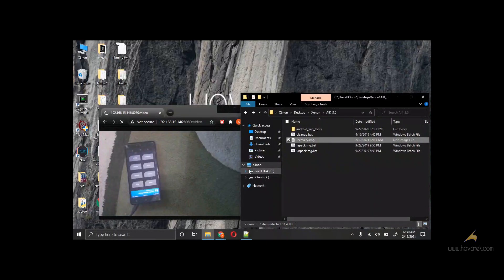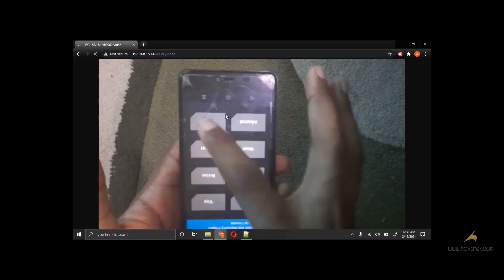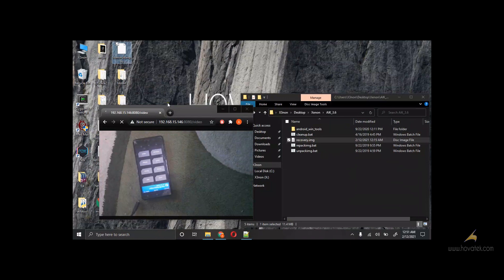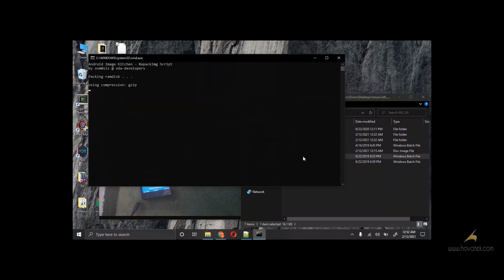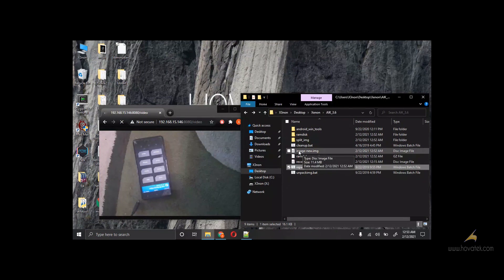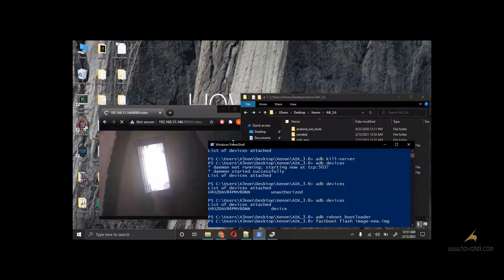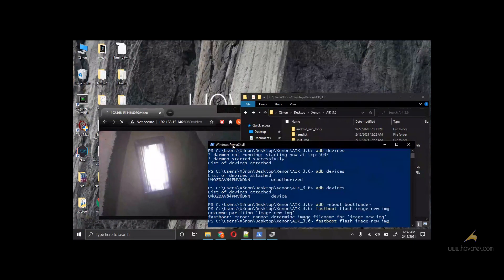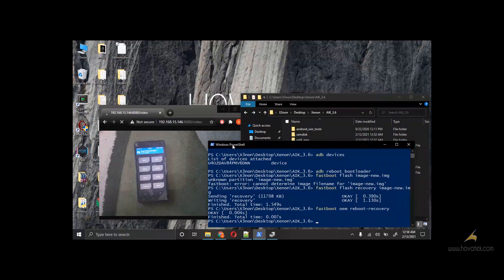How to fix inverted touch in TWRP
This guide explains how to fix inverted touch (X&Y axis) in TWRP custom recovery